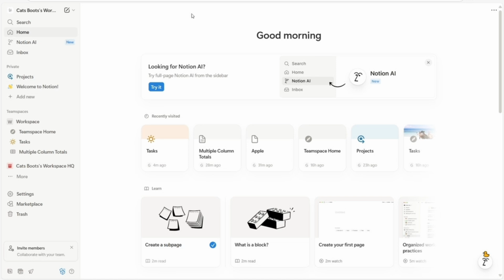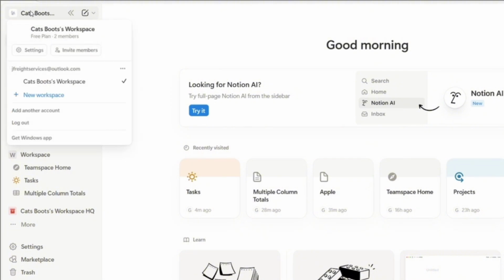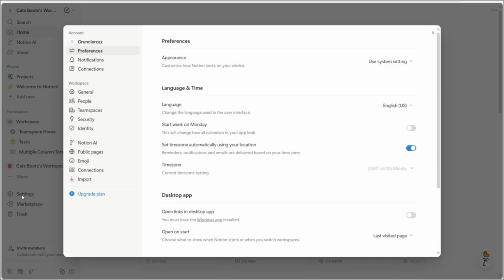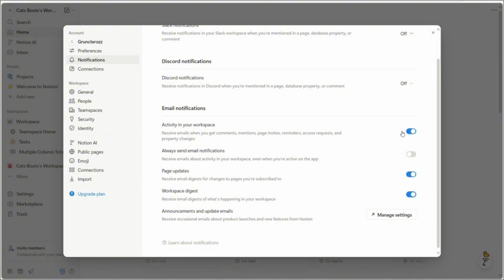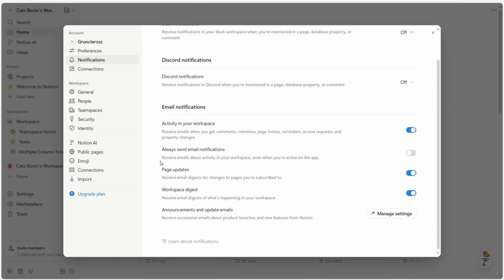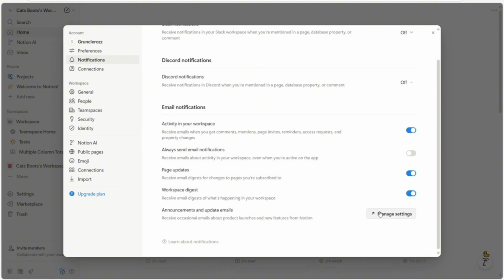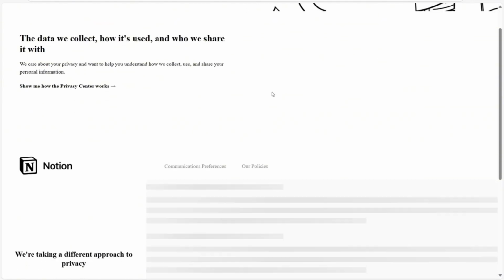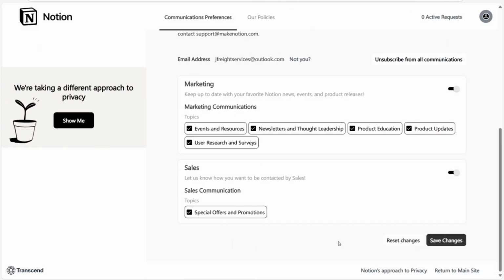How to Set Up Notifications in Notion [QUICK GUIDE]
In this video, I'm going to show you how to set up notifications in Notion.